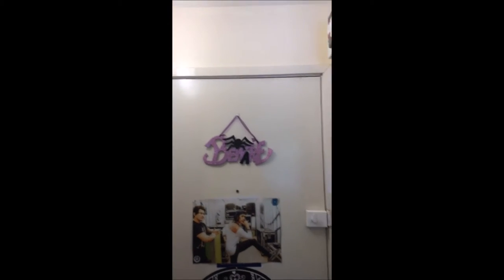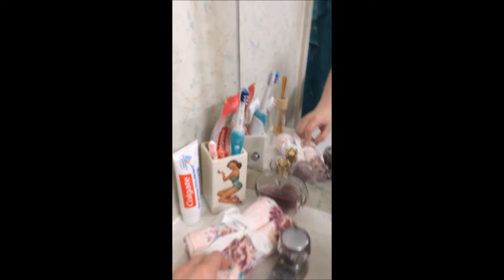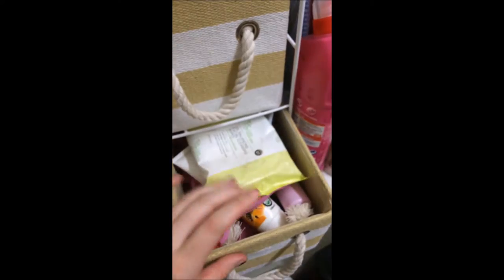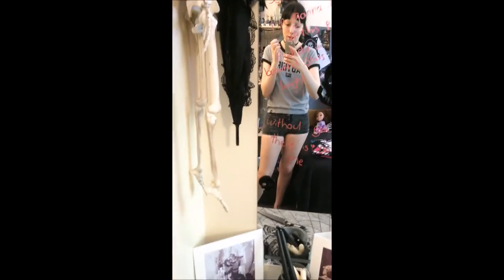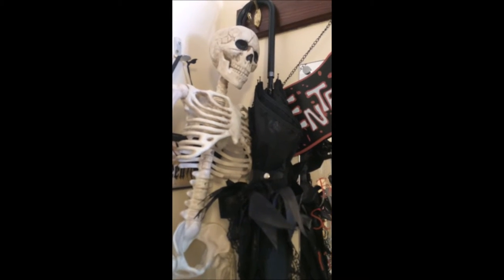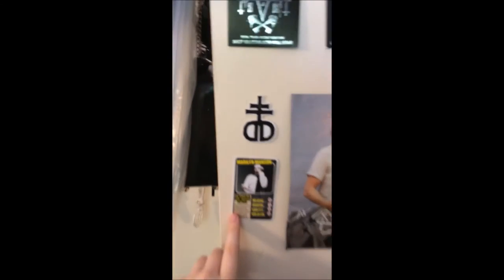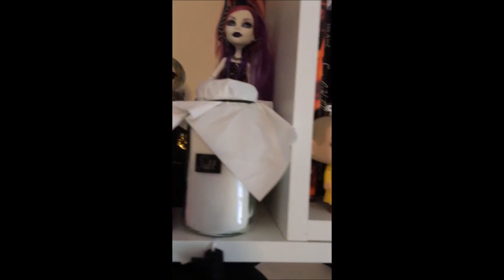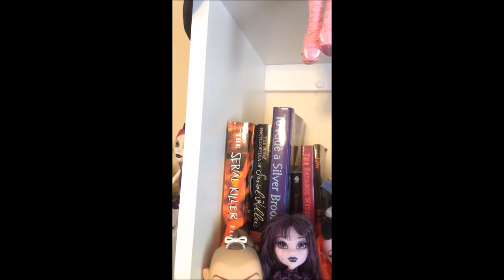Goth Room Tour, Student Halls | Part One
Here's a room tour of my room in student accommodation, I lived in Kimber Halls at Southampton Solent University - I hope this video allows you to see what living in halls is like, as well as enjoy enjoy my spooky nest! I apologise about he bad quality of this video!!